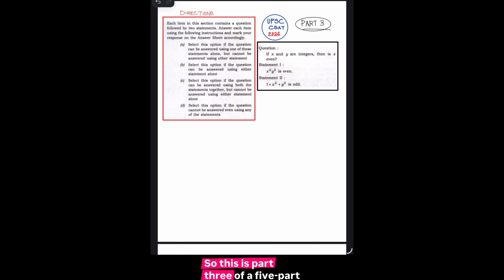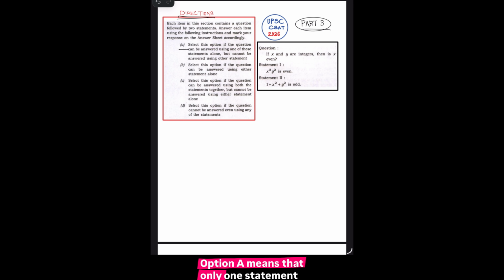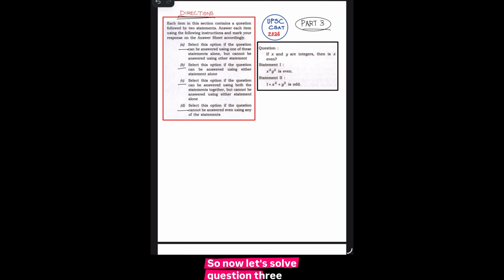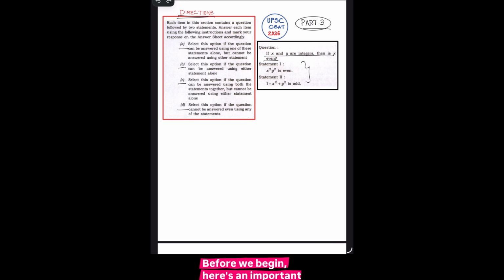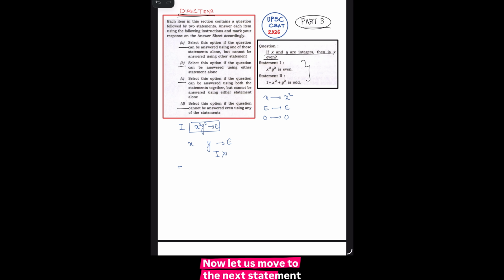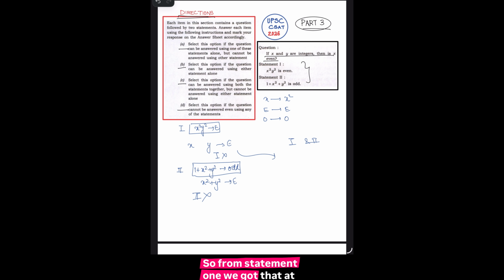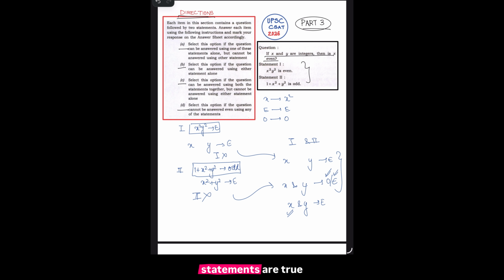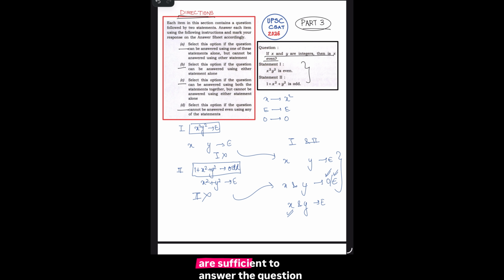UPSC CSAT 2026 PYQ | Data Sufficiency | Odd-Even Logic | Is x Even? (Part 3)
Can you determine whether x is even using the given statements?

In this UPSC CSAT 2026 Data Sufficiency PYQ, we solve a question based on odd-even properties, one of the most important concepts in quantitative aptitude.

In this video, you’ll learn:

* Odd-even properties
* Squares and odd-even nature
* Data Sufficiency approach
* Statement analysis
* Time-saving CSAT strategy

This is Part 3 of a 5-part Data Sufficiency PYQ series based on the same directions.

Whether you’re preparing for UPSC, CAT, XAT, SSC, Bank PO, or other aptitude exams, this concept is worth mastering.